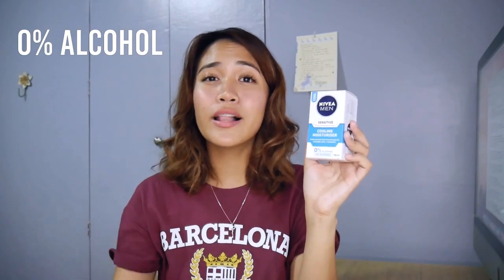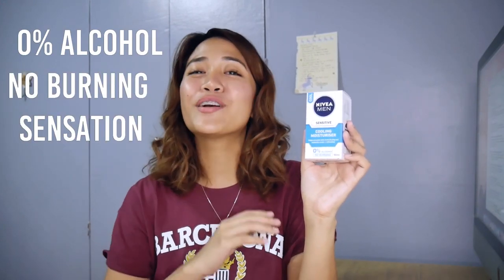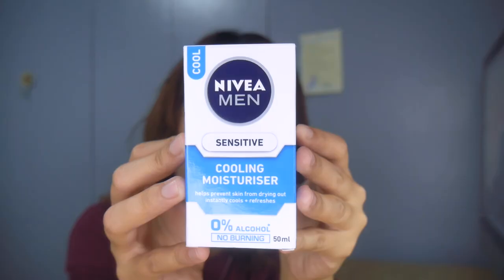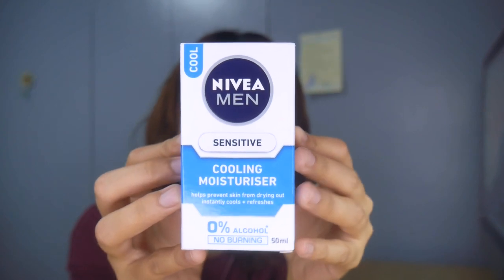Cheap and Effective Primer? NIVEA MEN Moisturizer First Impressions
Armie Audrey Fajardo
Jamie Lynn

Please comment your IG handle.

Hi guys! I bought this the other day, and I thought I'd share with you guys my little "trial and error" experience with this product. YouTubers say that it effectively minimizes pores, keeps your face oil-free even with makeup and eventually, contributes to letting you have a smooth complexion.

If it works, then hey, its a cheap and effective drugstore primer! Today we'll do first impressions, so we'll see what we can watch out for before seeing the end result in a few days/weeks.

By the way, sorry my video quality is uglyyyyy. New light setup and I'm still trying to find the camera setting. It should be better in the next video.